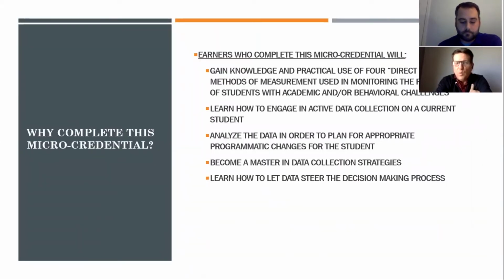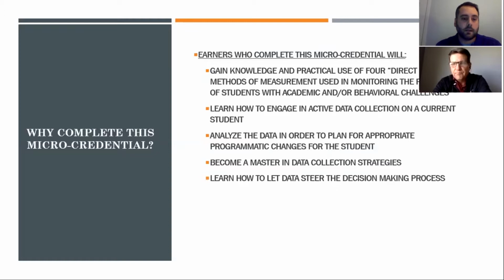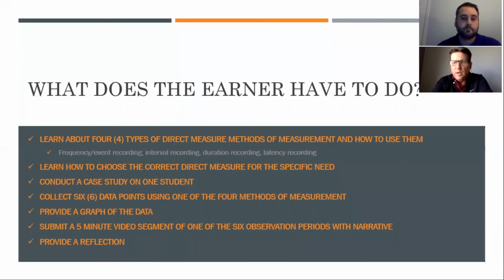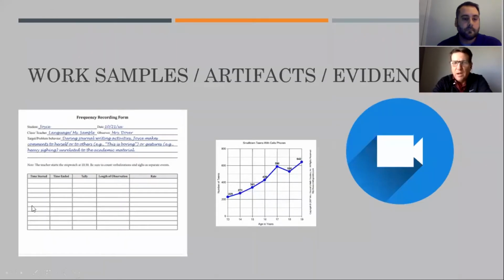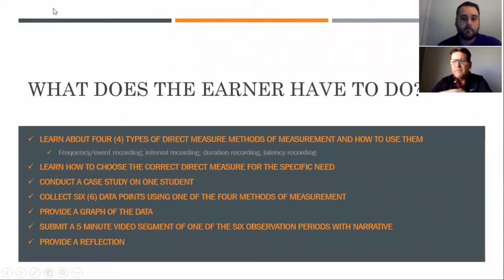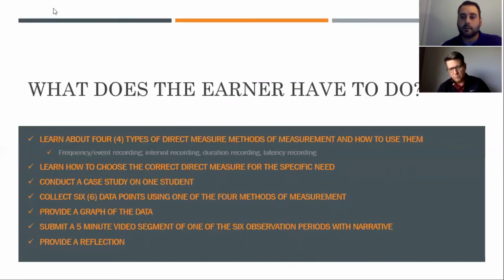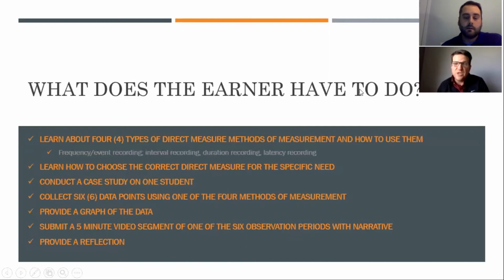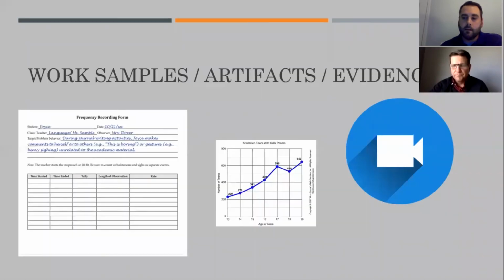Tyler Branham - Micro-Credentials